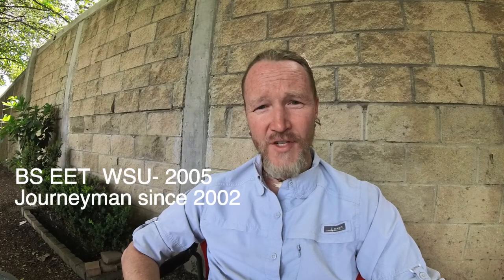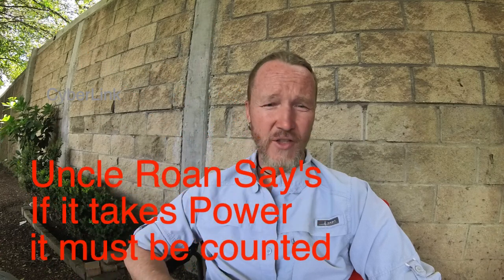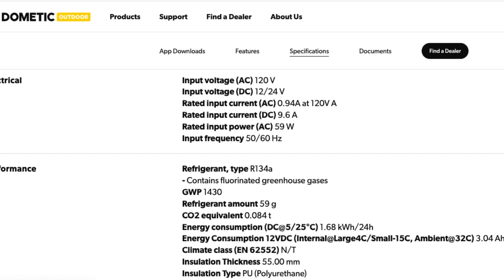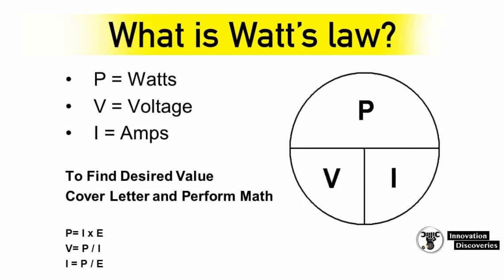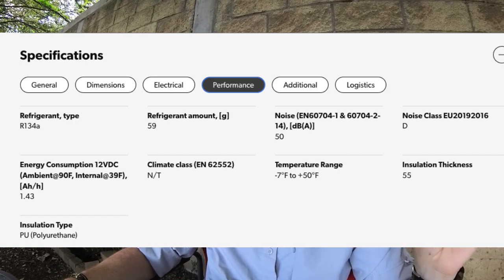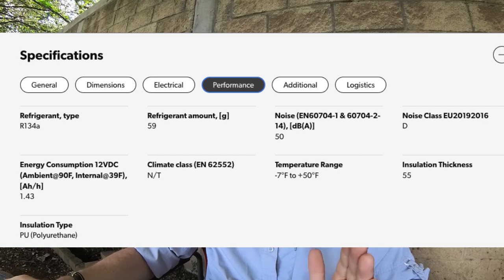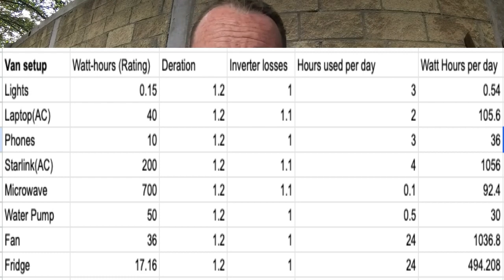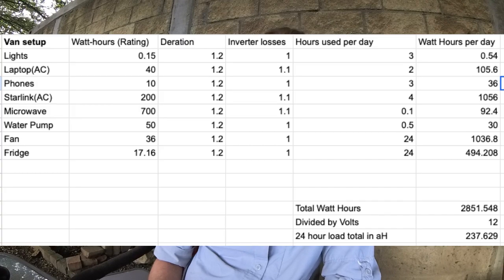How to design a PV Solar - Battery system for your Van, Schoolie, Boat or Off Grid Cabin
In this video I will discuss the basics of designing a Photo Voltaic Solar system that works for any setting. Here we'll discuss the importance of starting with the Load side of the system to get to the correct answers. I'll demonstrate a simple version of Ohm's Law, how to convert Amp-hours to Watt-Hours and why getting everything in common numbers is so important.

I will design a sample van setup with fan, lights, refrigerator, StarLink, accessory outlets, etc. Then we'll run the calculations to see where it puts us in terms of battery need and Solar panels.

For those interested in Clark's Lithium-Lead Acid battery solution find that

If you like how I did this please say below and leave questions or ideas for future videos.